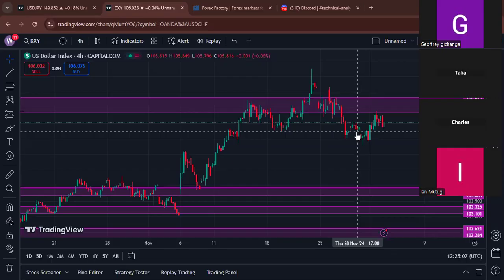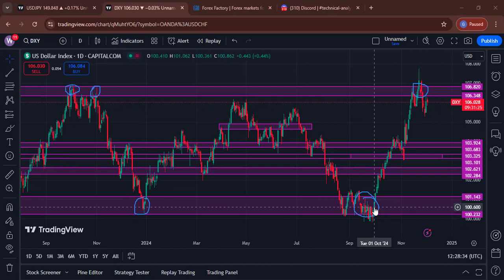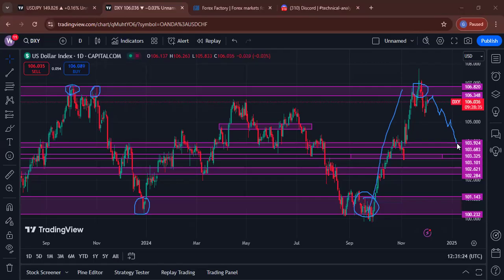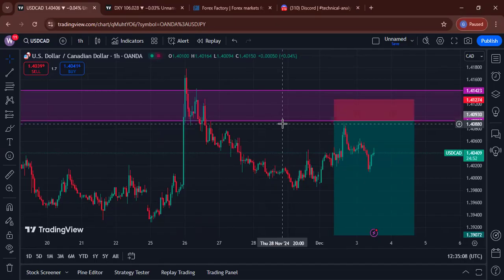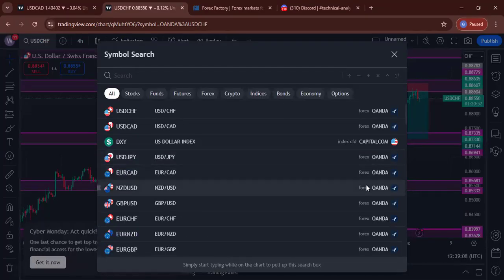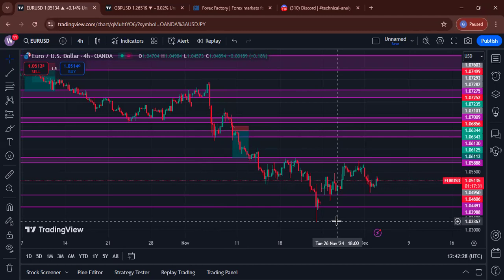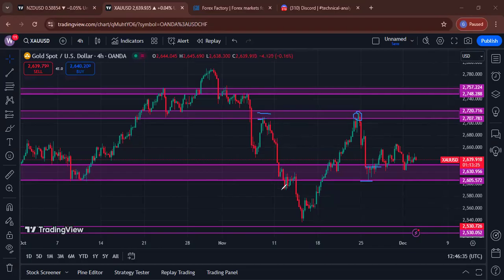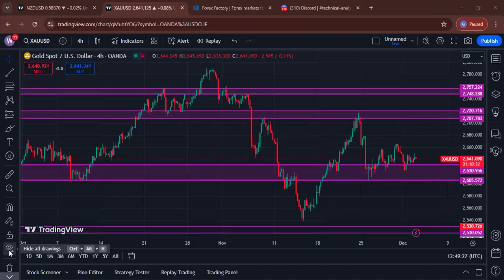Chase Live Analysis 2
Live market analysis with members of the Chase Capital Trading Community on various currencies, commodities and indices.